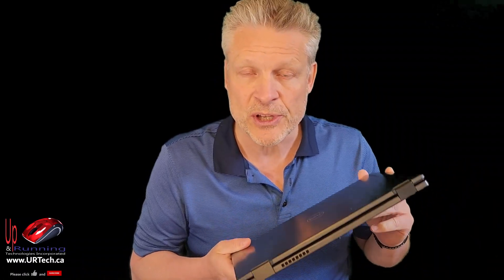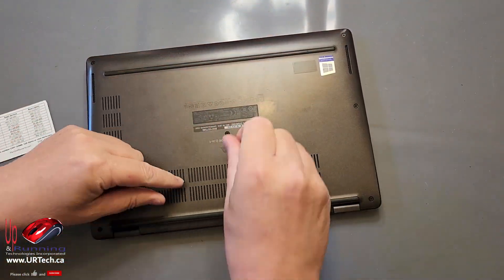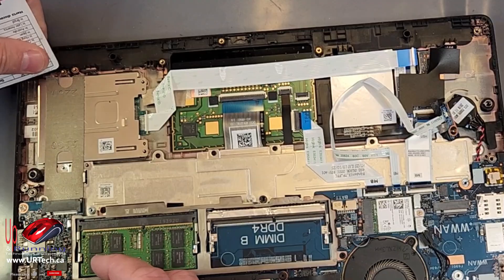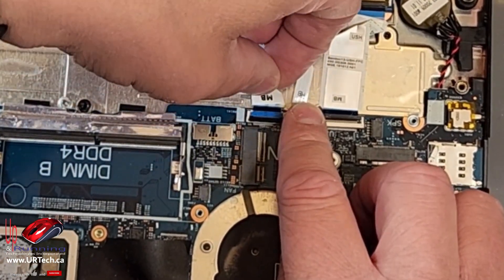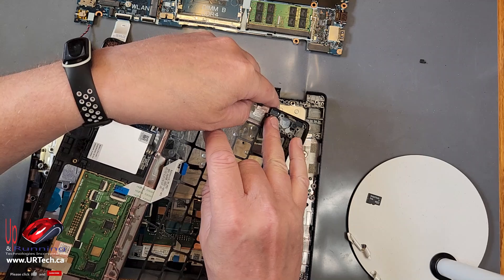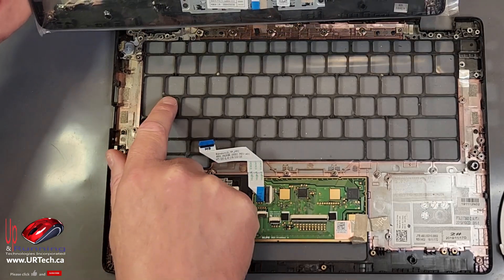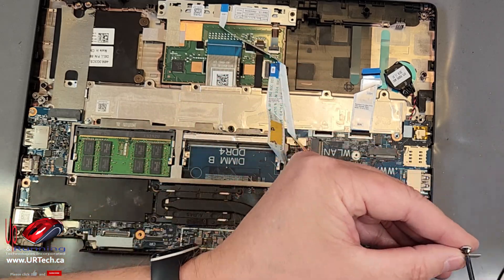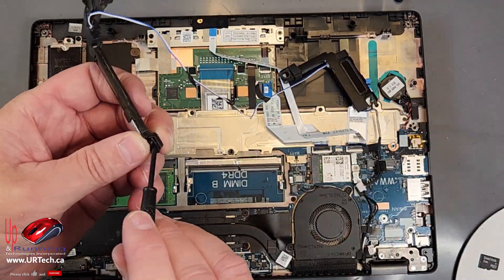DIY: Dell 5300 2 in 1 Full Disassembly & Repair Mouse Pad Replacement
Dell Latitude 5300 laptop dissasemmbly.  We show you have to repair, replace or upgrade every component, inlcuding the mouse trackpad, battery, CPU fan, RAM memory, or even the motherboard.

Put simply, we show you how to repair your down Dell Latitude laptop with a complete tear down of this Dell Latitude 5300 2 in 1 laptop.

0:00 Introduction
0:20 How To Confirm A Hardware Problem on Dell Latitude
1:06 Where To Get Parts For Dell Latitude
1:47 How To Avoid Customs Brokerage Fees
2:20 Are PartsPeople.com Good?
2:55 Dell Latitude 5300 Disassembly
4:35 Dell Latitude 5300 SSD Replacement
5:22 Dell Latitude CPU FAN Replacement
5:56 Dell Latitude WiFi Card Replacement
6:10 Dell Latitude LCD Replacement
655 Dell Latitude Motherboard Replacement
7:45 Dell Latitude 5300 Keyboard Replacement
8:55 How To Order Dell Latitude Parts
9:50 Dell Latitude Reassembly
12:04 Can old CPU Thermal Compound Be Reused?
12:55 Reinstall Dell Latitude Monitor
14:30 Replace Battery on Dell Latitude
15:36 Power Up Dell Latitude 5300 2 in 1 Laptop
16:57 Outro